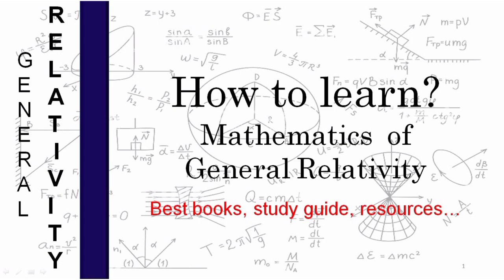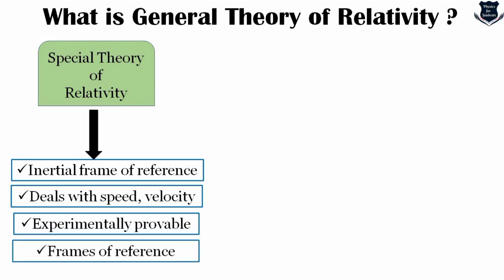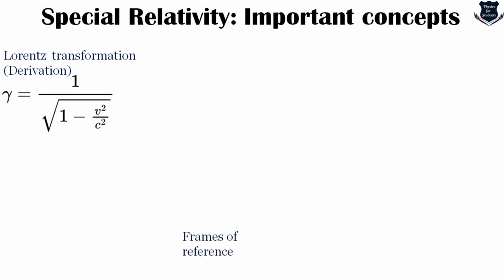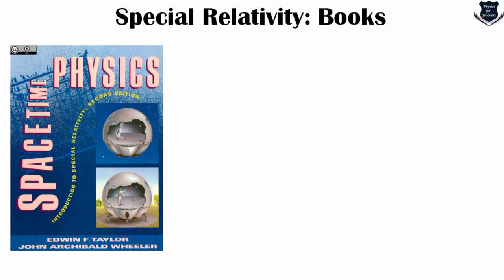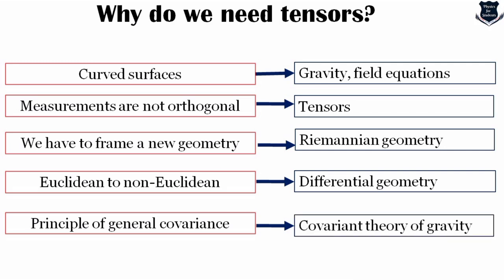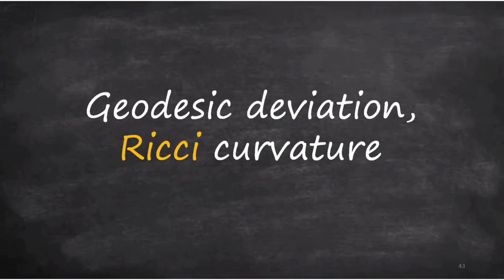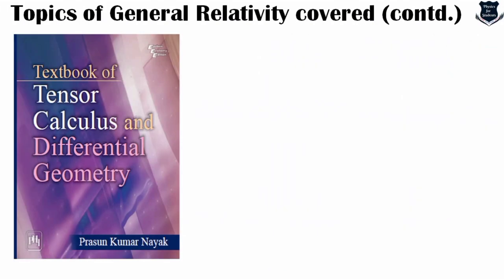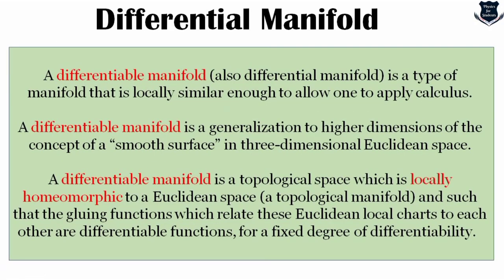How to learn general relativity | General relativity lecture | Field equations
How to learn general relativity? This is a very common question among learners. In this general relativity lecture, I have given a complete study guide. Starting with the concepts of general relativity, I have covered the best books that you should read.

00:00 - 01:41 - Introduction & Objectives
01:42  - 03:28 - Topics
03:29 - 10:39 - What is General Relativity?
10:40 - 13:47 - Can I learn General relativity without Special relativity?
13:48 - 16:25 - Approach to General relativity
16:26 - 18:02 - Can I learn alone learn General relativity?
18:03 - 25:08 - Concepts of Special relativity
25:09 - 29:36 - Best books on Special relativity
29:37 - 36:04 - Concepts of General relativity
36:05 - 40:14 - Metric tensor
40:15 - 46:50 - Parallel transport, Riemann curvature tensor, Covariant derivative
46:51 - 48:05 - Ricci scalar
48:06 - 50:02 - Stress energy-momentum tensor
50:03 - 55:56 - Best books on tensor
55:57 - 01:12:44 -Curved surfaces, manifold, differential geometry
01:02:45 - 01:05:05 - Concepts of differential geometry
01:05:06 - 01:11:11 - Best books on differential geometry
01:11:12 - 01:14:40 - Best books on General relativity
01:14:41 - 01:16:58 - Summary